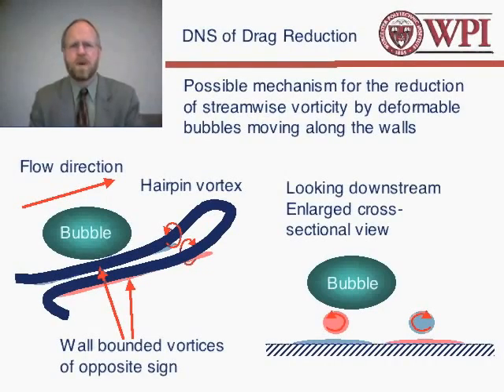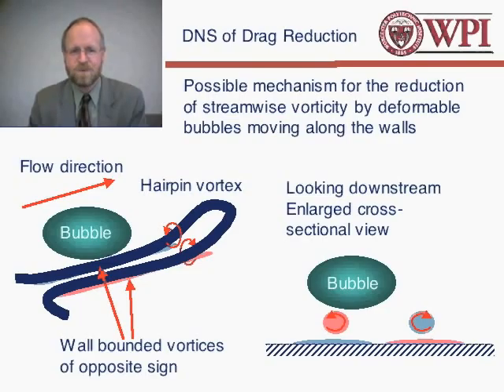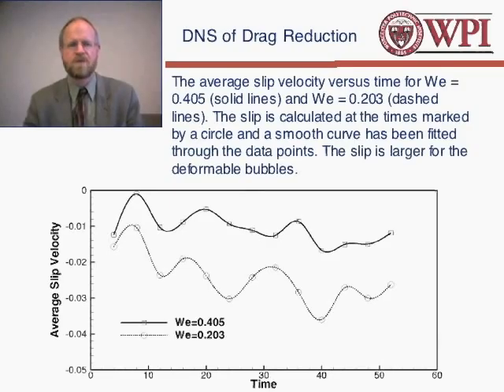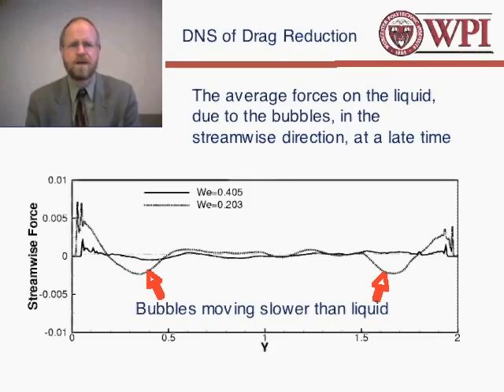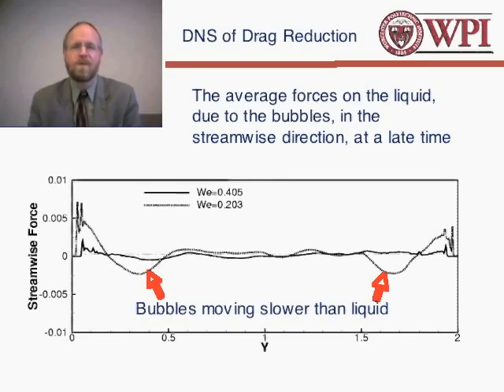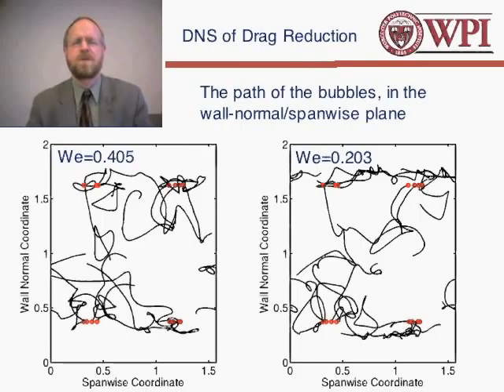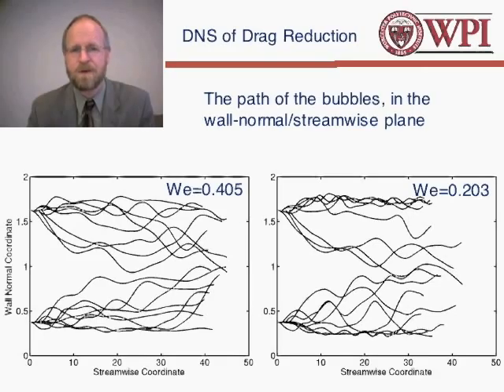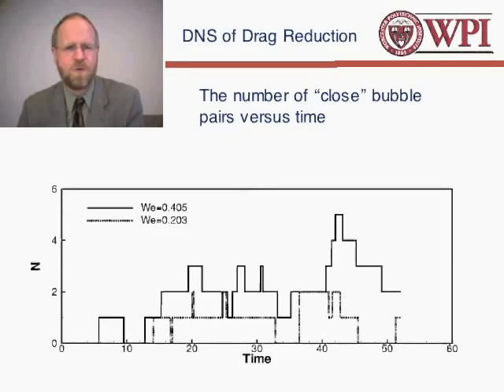DNS of Bubble Induced Drag Reduction-Part 2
The second part (of three) of a talk originally given at the 2nd International Symposium on Seawater Drag Reduction in Busan, Korea, on 23-26 May 2005. For details of this study see: J. Lu, A. Fernandez, and G. Tryggvason. The effect of bubbles on the wall shear in a turbulent channel flow. Physics of Fluids 17, 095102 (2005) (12 pages)